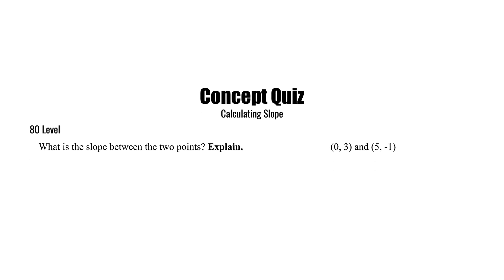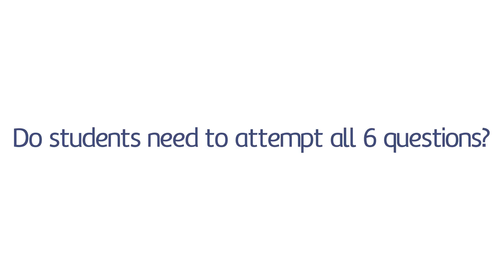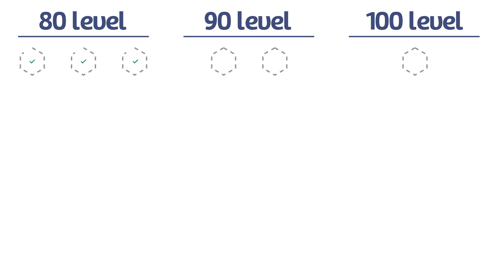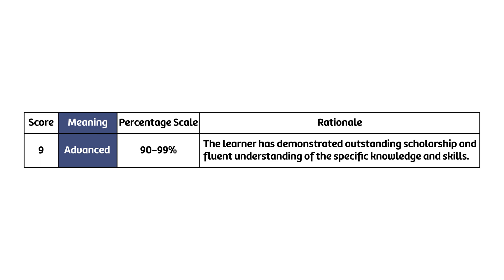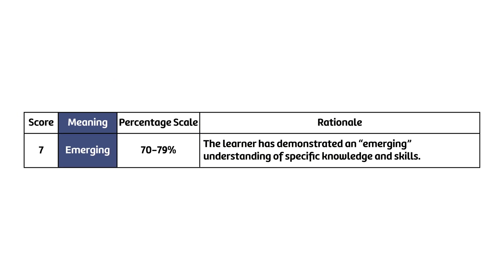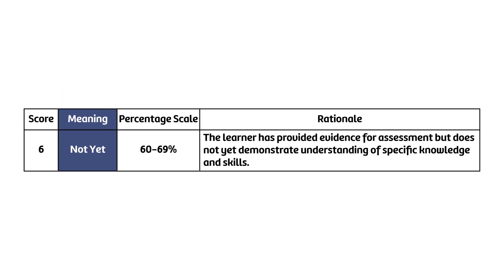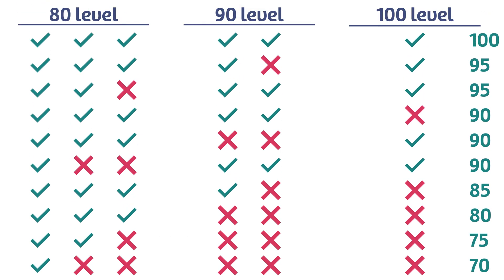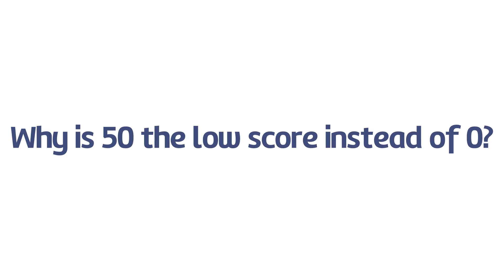Part 5: Grading Quizzes (Standards-Based Grading Workshop)